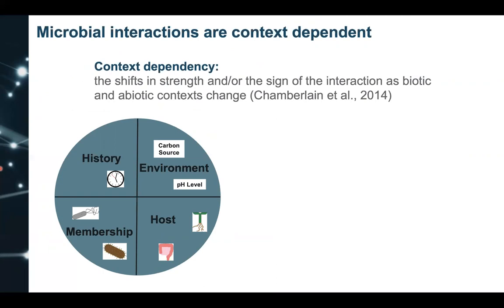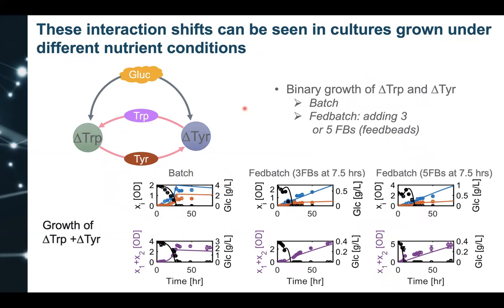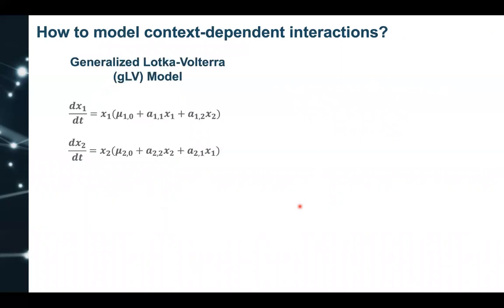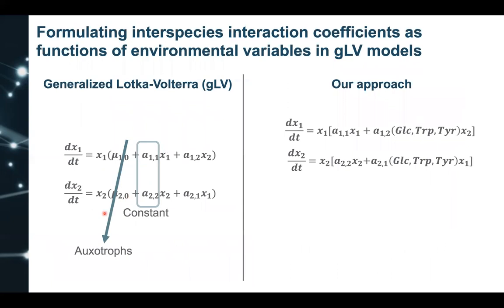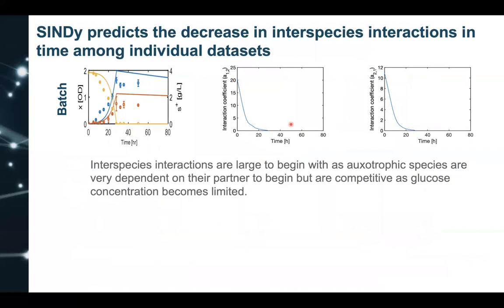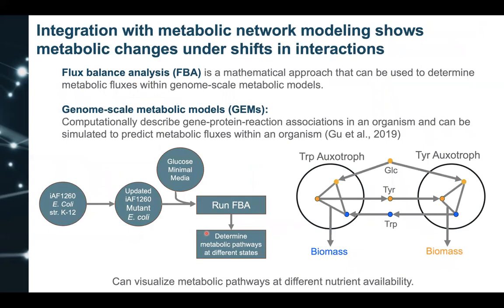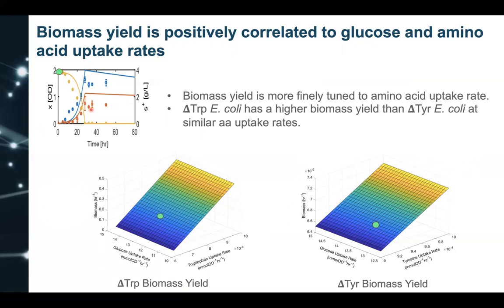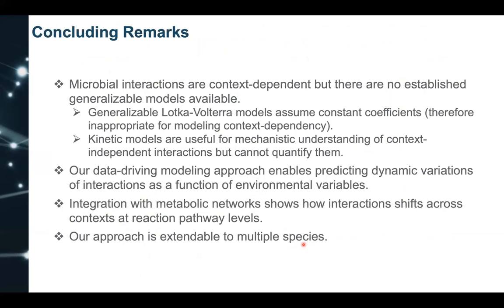AIChE 2020 Conference Oral Presentation